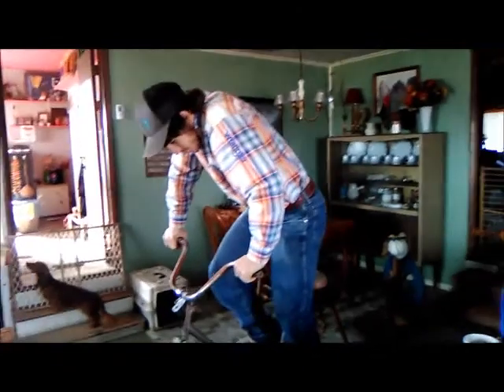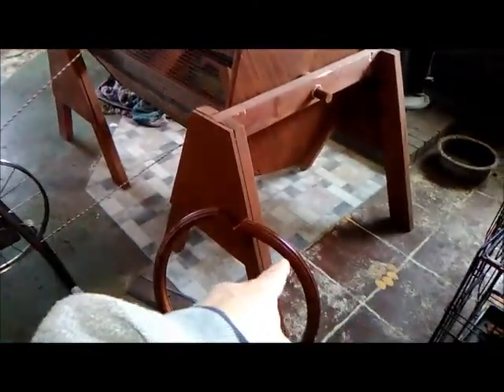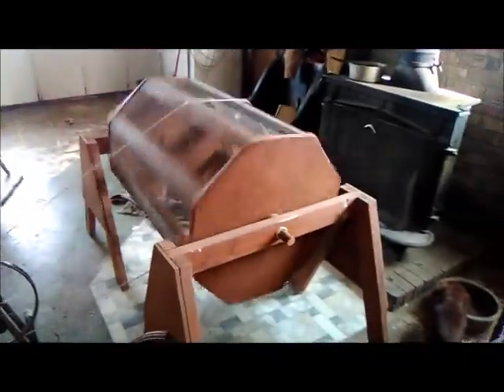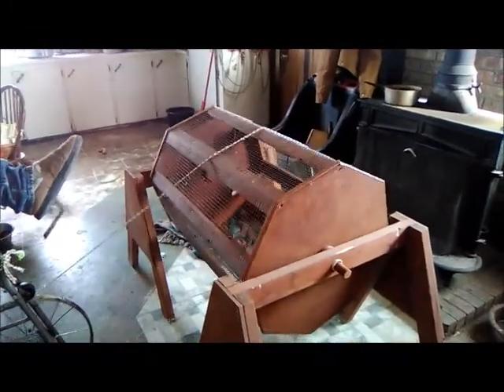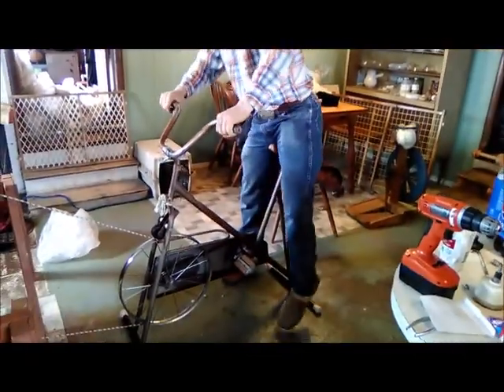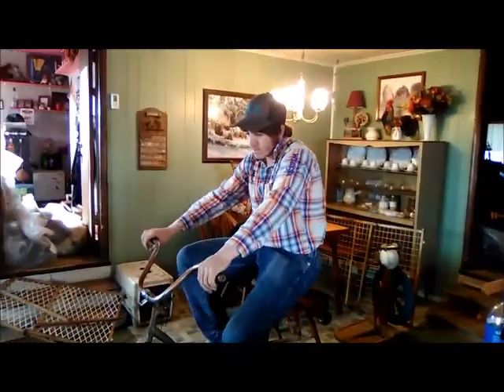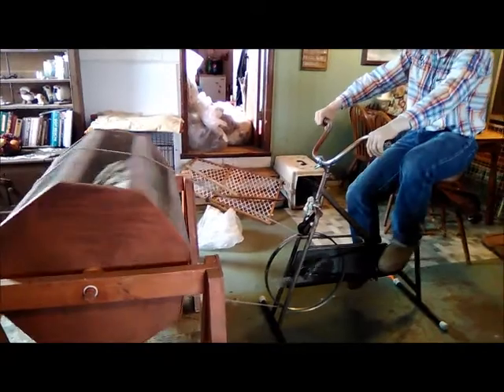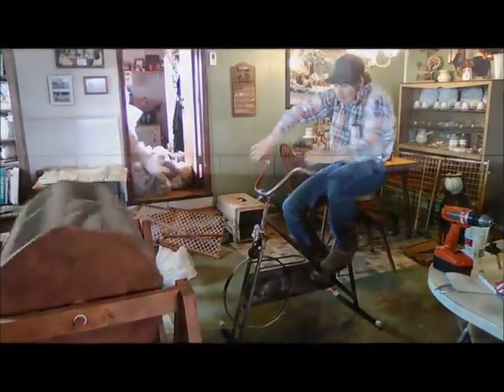How to motorize your Fiber tumbler - Pedal power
Welcome to the Straw Family Farm. Here is where we explore our day in the world of farming with Rescue animals. We hope you enjoy the journey as much as we do In this Video we show you how we used a stationary bike to tumble our fleece.